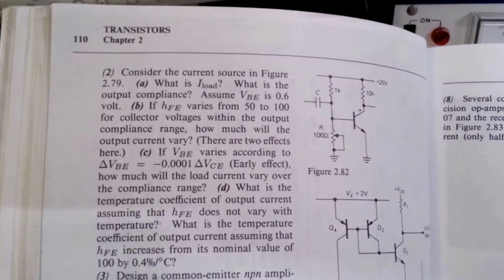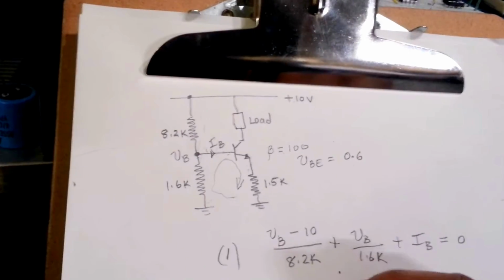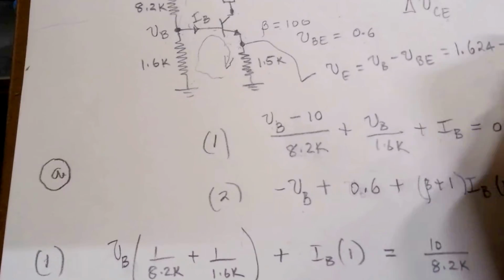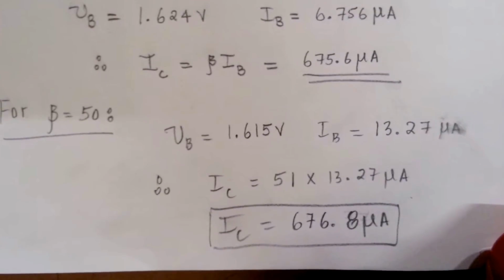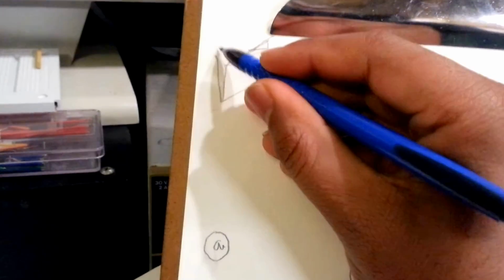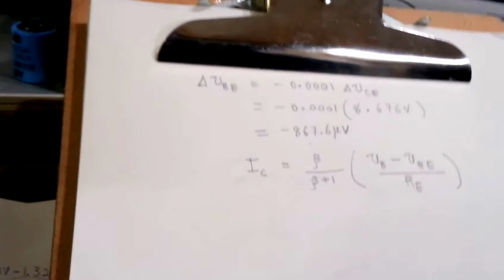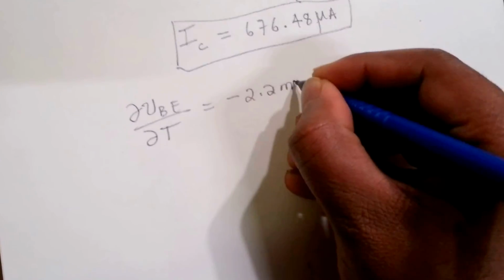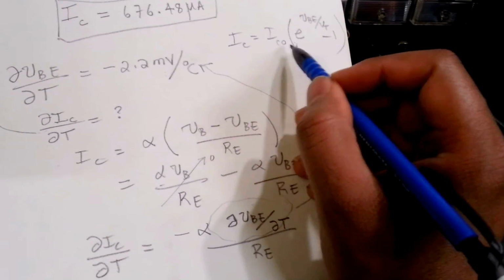Transistor Current Source and Its Non-ideal Properties - Part-1 - AoE Chapters 2 Problem 2 Solution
The Art of Electronics Chapters 2 Problem 2 Solution - Transistor Current Source and Its Non-ideal Properties